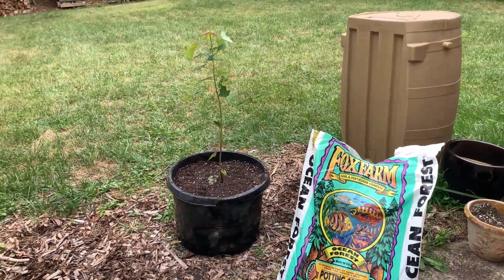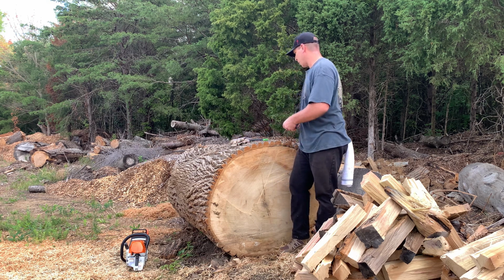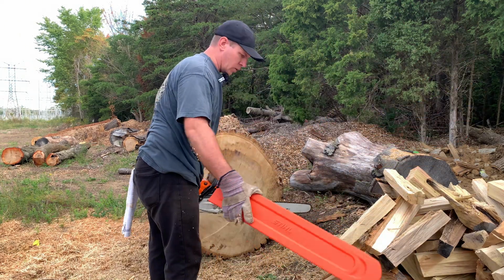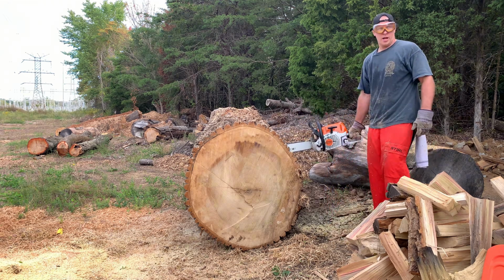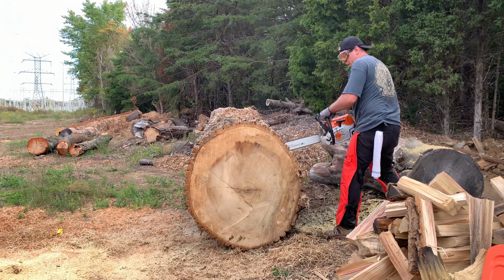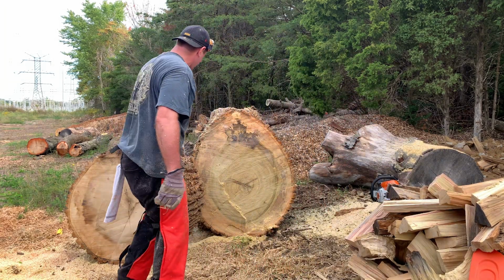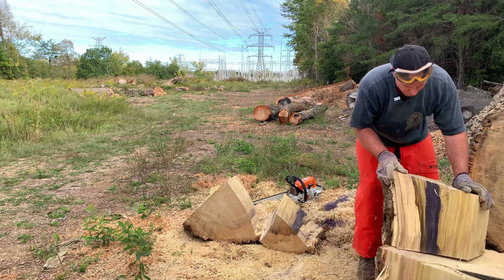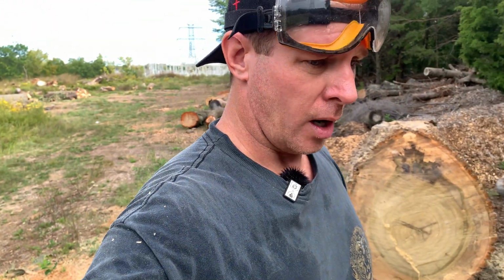Purple Poplar Firewood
Various updates and I found some purple Firewood!